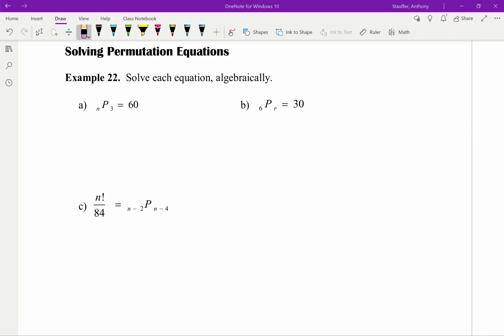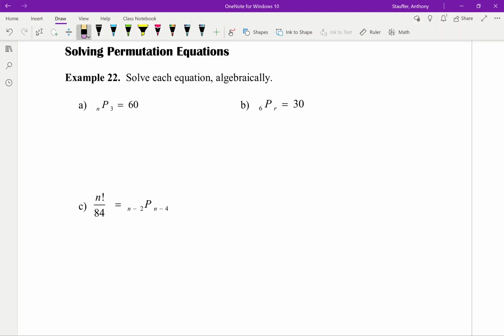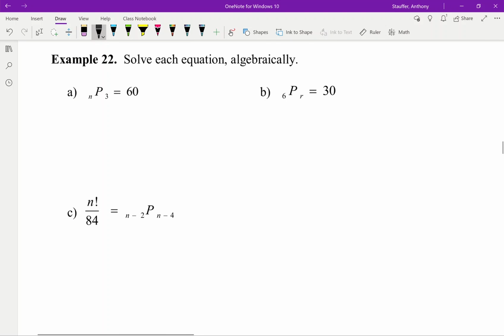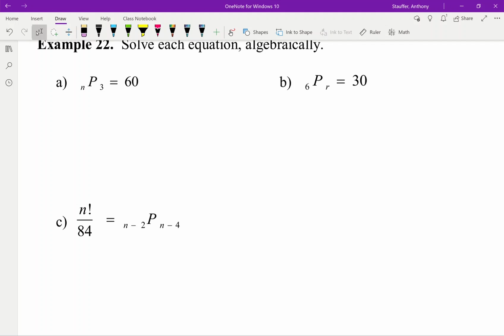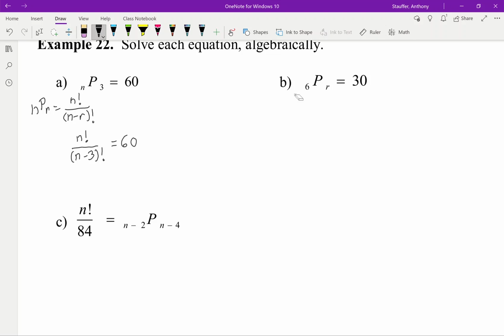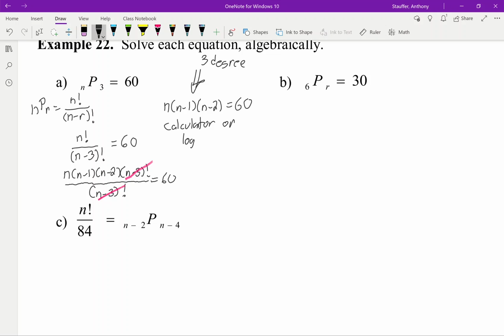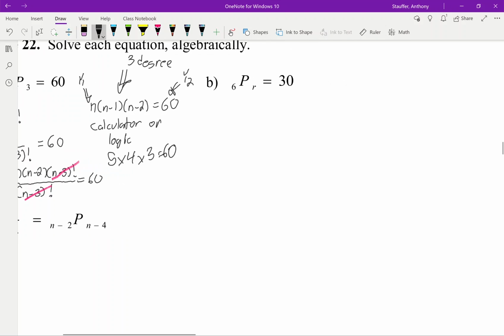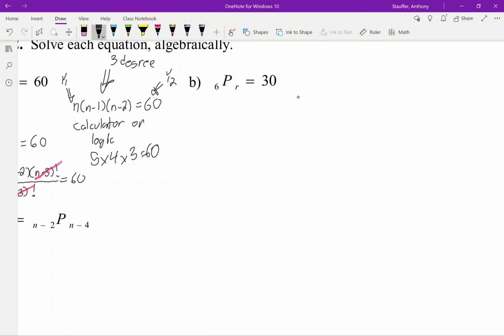11 2 5 Algebra permuattions 1